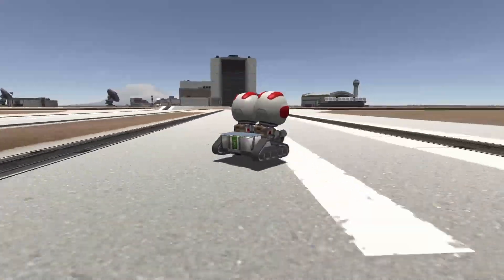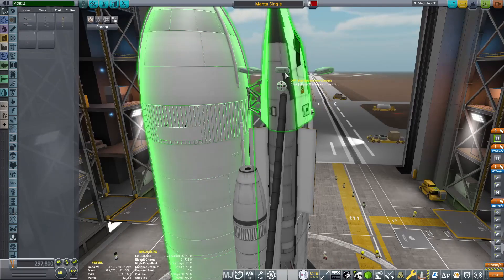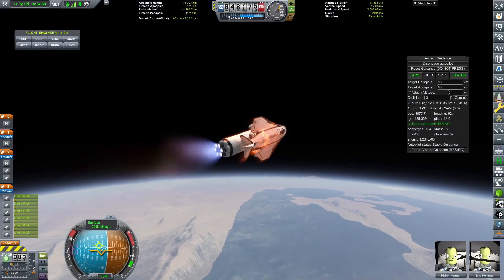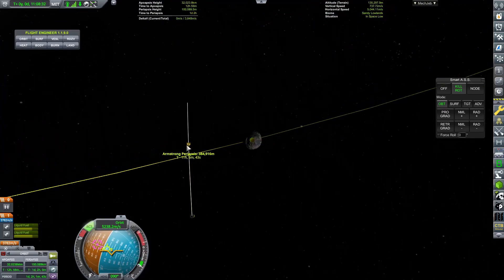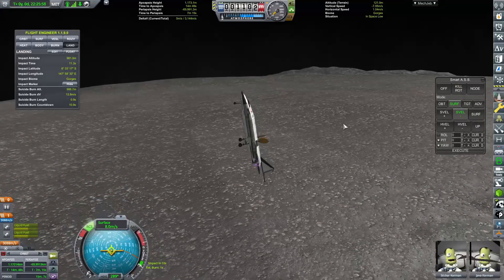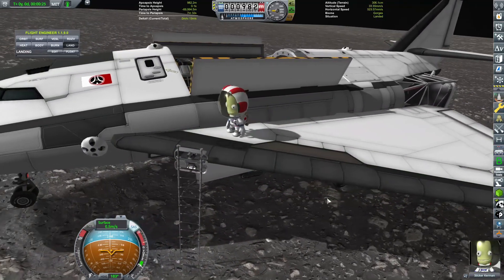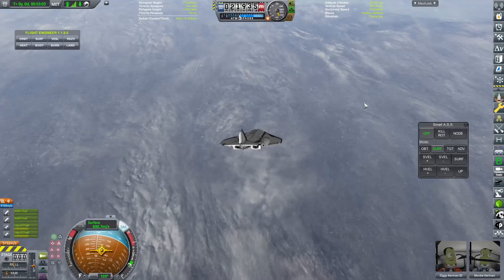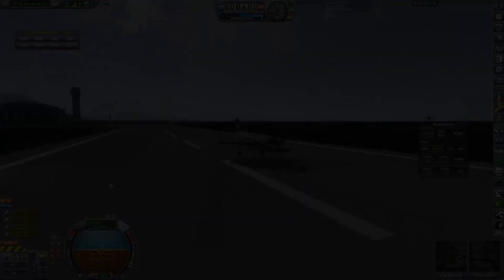KSP | Coming Home Redux | Runty Rover | Kerbal Space Program | Beyond Home #17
ITS A VERY SMALL ROVER. TINY IN FACT.

Modlist:

OPT
3.5xKSPBH.cfg

Chapters:
00:00 Intro
00:06 Rover Build
00:37 TEST DRIIIIIIIIIIVE
00:56 Manta Mounting
01:55 Manta Rover Mission
04:20 Armstrong Roving
07:08 Return to Rhode
08:29 Making the Manta Re-usable
09:19 Manta-RU Flight 1
10:36 Manta-RU Flight 2
12:23 End Screen